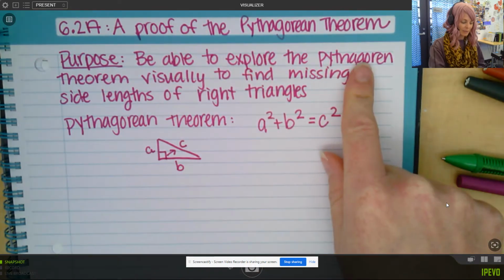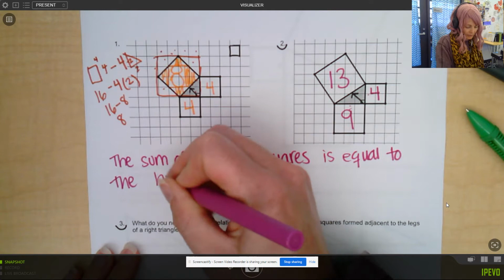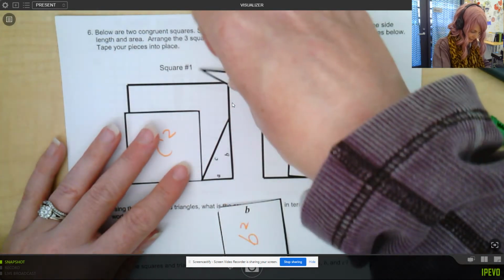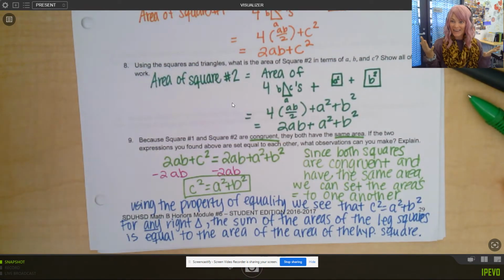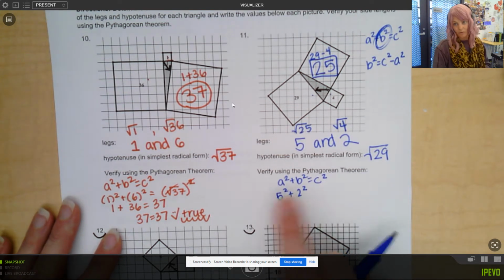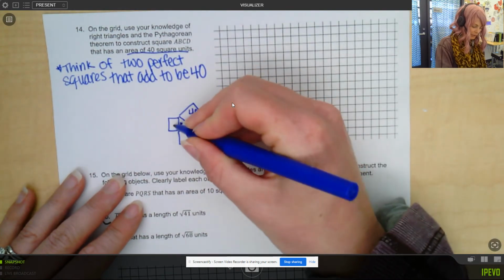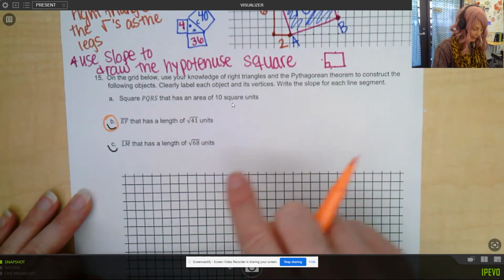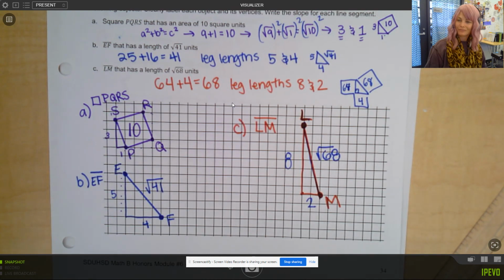6.2A Lesson: A proof of the Pythagorean theorem (Math Bh)